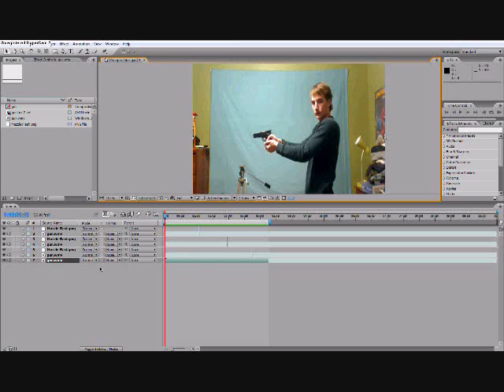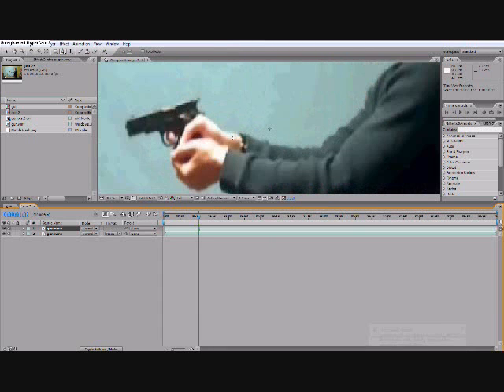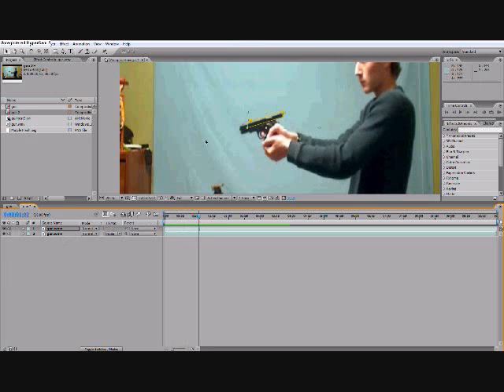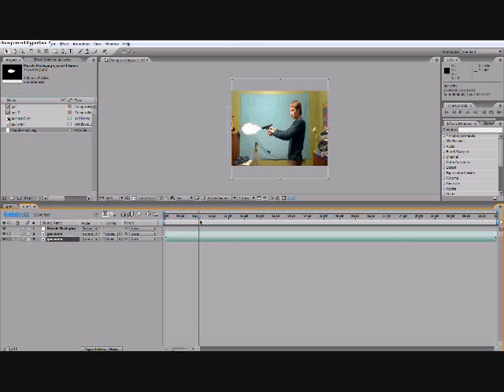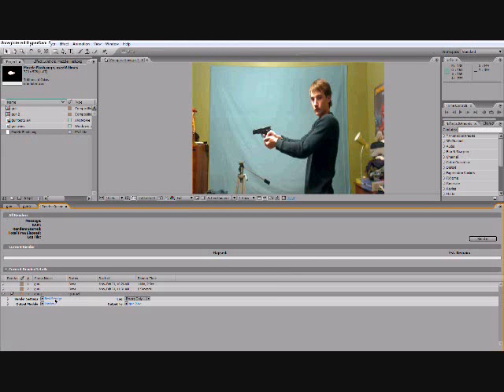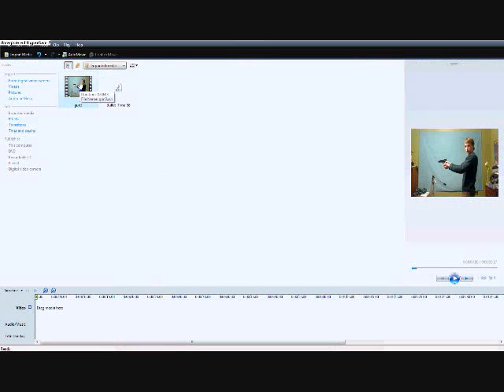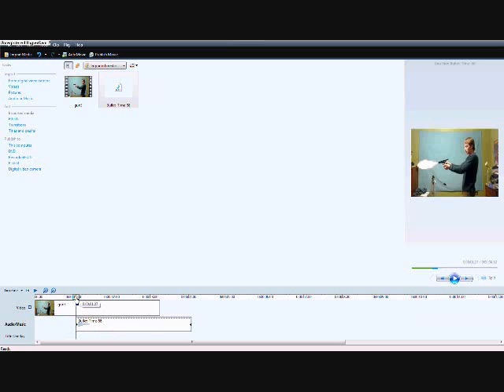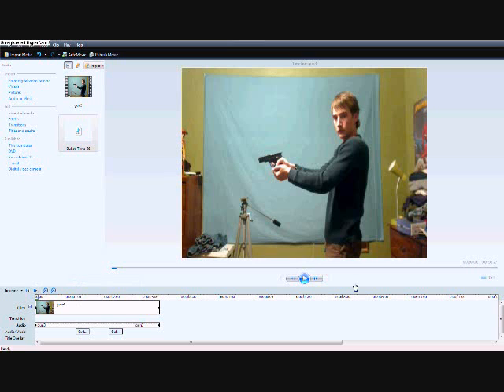How to do the muzzle flash in after effects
I show you how to make a realistic blow back, muzzle flash and to add sound effects. The parts where you can't see the muzzle flash even though it is there is because of the screen capture. link to sound effects I do not take any credit for these sound effects or the website. Nor do I take credit for this tutorial I just watched a tutorial of the same thing and decided to make a tutorial too and add my own style to it kinda thing.